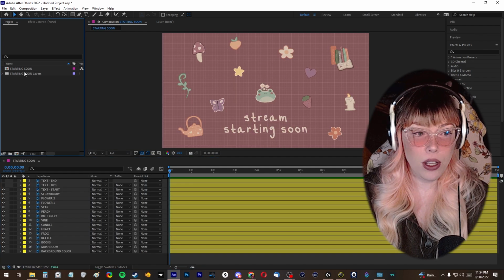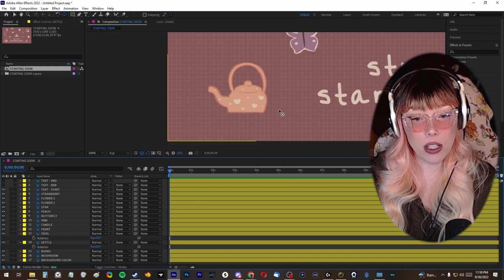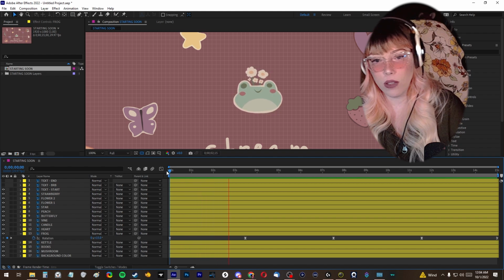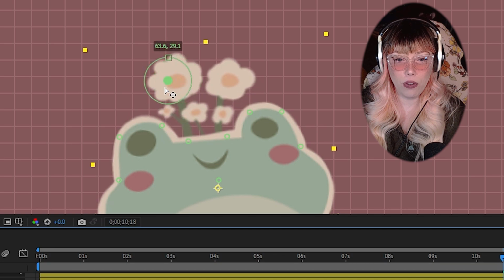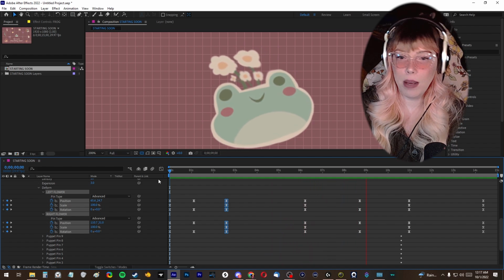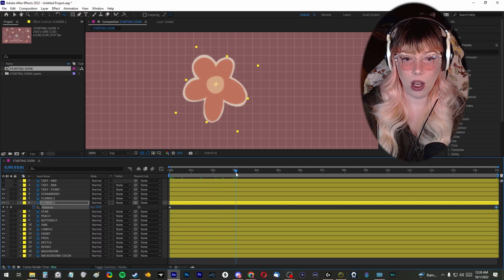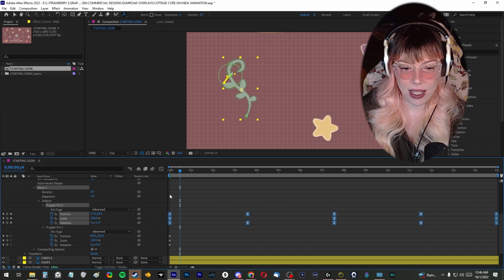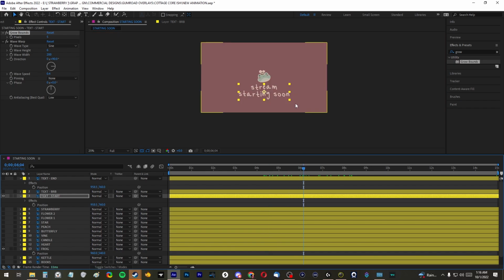FREE animated scenes 🍓 animate with me! -- twitch starting soon screen in adobe after fx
hi everyone! today we're animating the cottage core styled overlay pack i designed in photoshop the other day!  we'll be working in adobe after effects, and doing some basic rotation, opacity, scaling and puppet tool work.

CHAPTERS:

0:00 - intro
1:13 - sponsored by placeit.net
1:51 - importing PSD into after effects
4:45 - moving the anchor point in after effects
7:47 - animating the frog to rotate
12:50 - animating the frog to scale up
14:45 - puppet pin tool to animate flowers moving
21:49 - animating the text to fade in and out
22:53 - animating a full 360 degree spin on a loop
24:50 - puppet pin tool to animate a candle flame
26:20 - time lapse rotation of all extra items
27:10 - reviewing animation so far
27:40 - puppet pin tool to animate a moving vine
29:35 - copying opacity animation to other layers
30:17 - using wave warp to wiggle text
32:12 - fixing image being clipped by wave warp with grow bounds effect
33:20 - exporting animation as an mp4 with adobe media encoder
34:45 - outro /goodbye

🌼 FIND ME 🌼

webcam: (logitech c920)
microphone: (shure sm7b)
current audio interface: (rodecaster pro)
old audio interface: (audient evo 4)
old microphone: (blue yeti)
microphone pre-amp: (triton fethead)
mic boomstand
el gato streamdeck